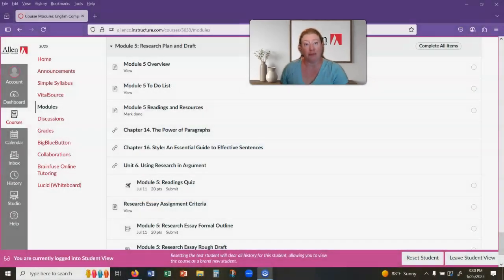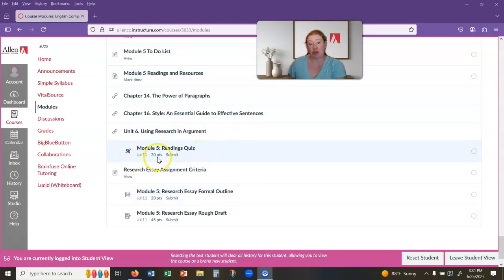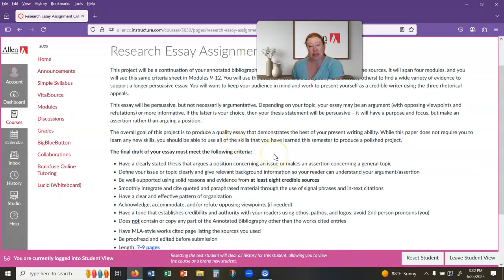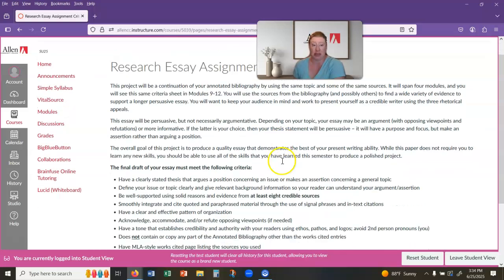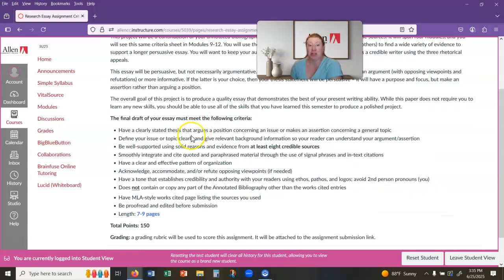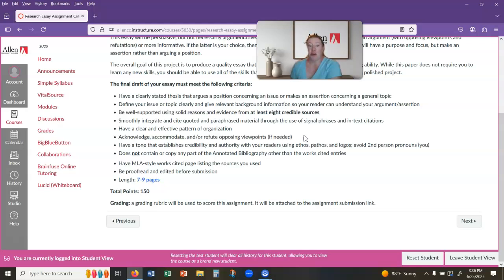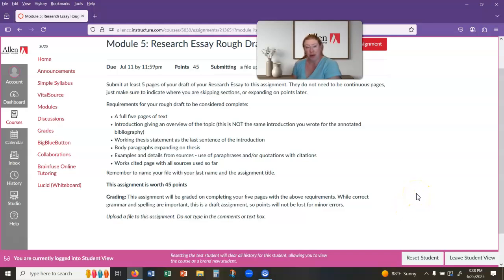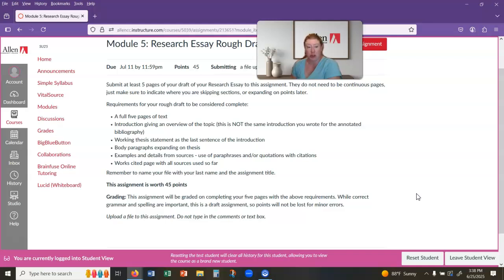COL102 Module 5 Overview